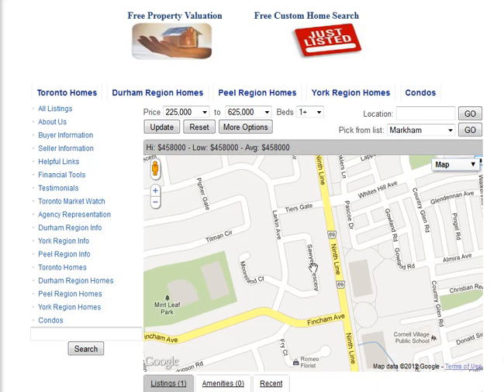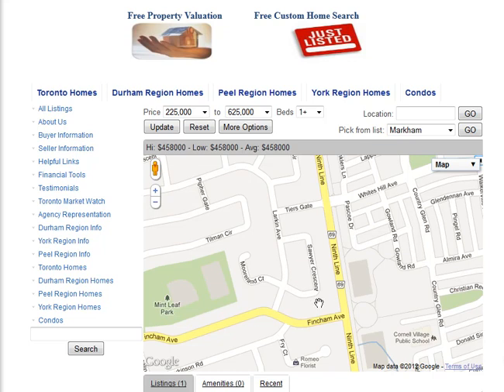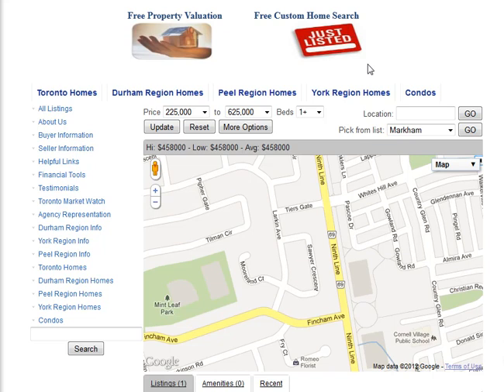Sawyer Crescent Markham